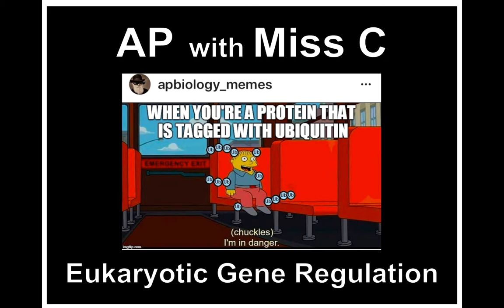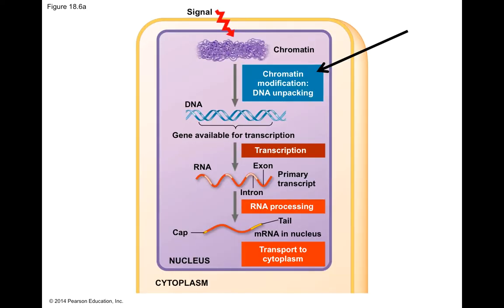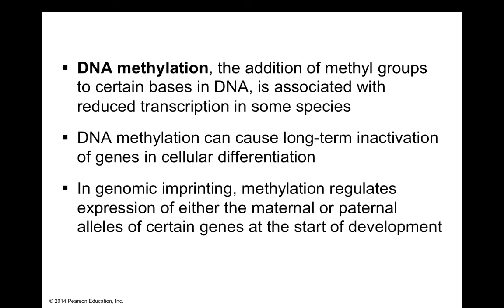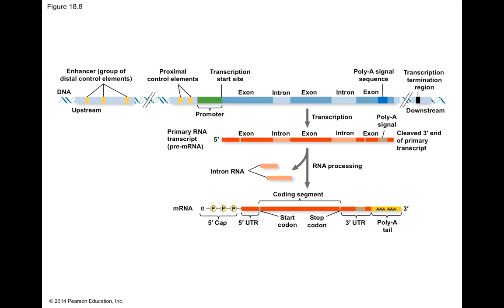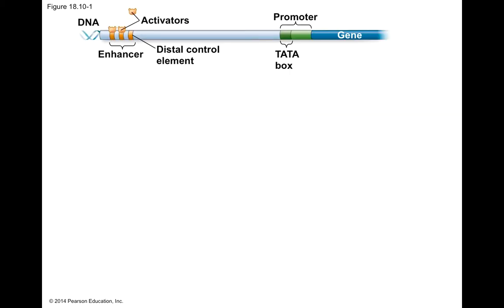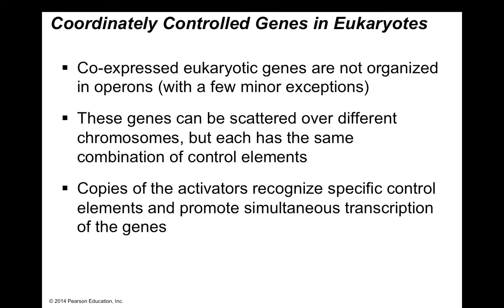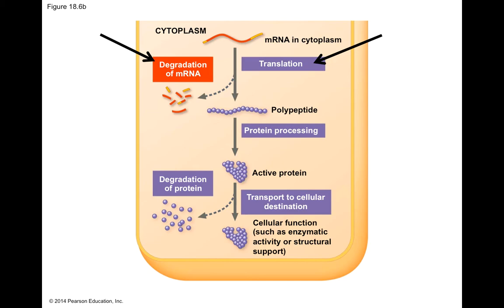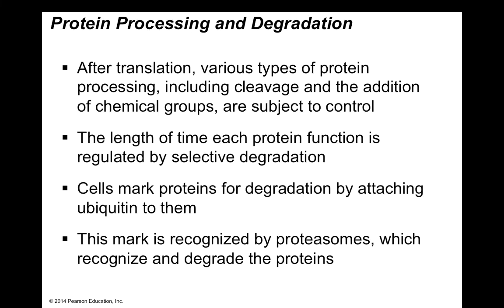Miss Cote's AP Biology Class - Eukaryotic Gene Regulation